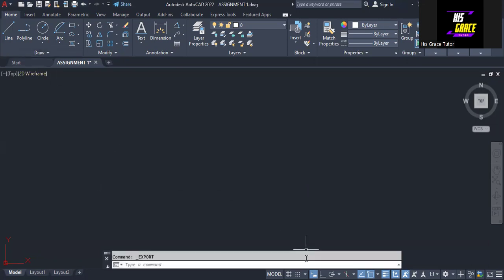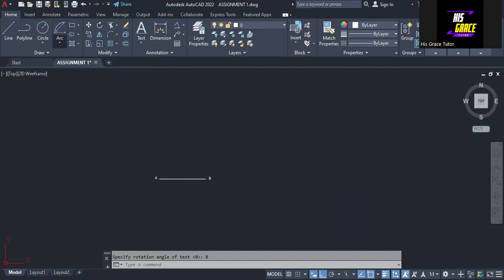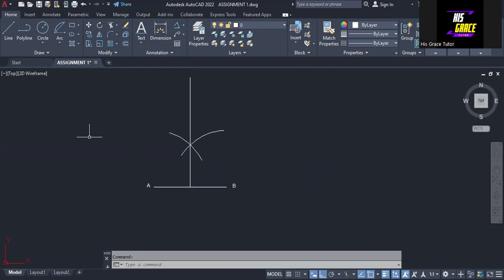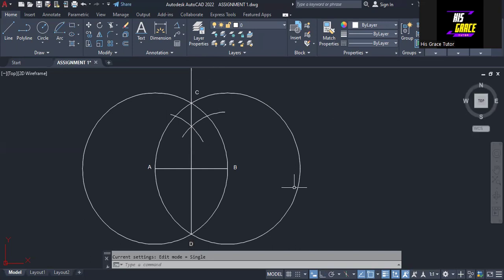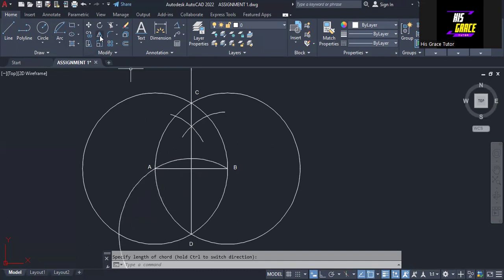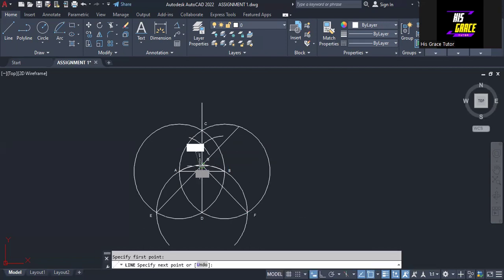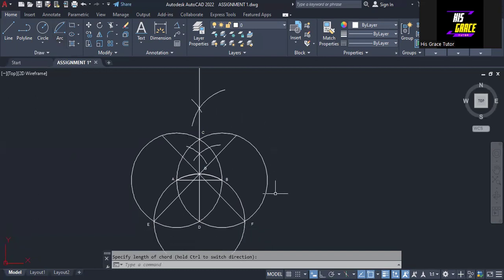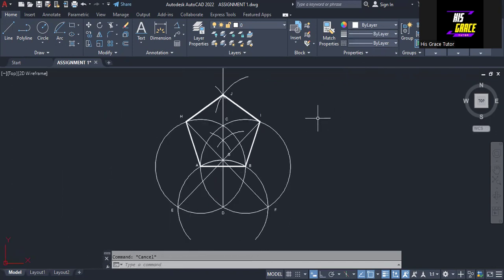AutoCAD - To Draw a Pentagon given the Length of Side